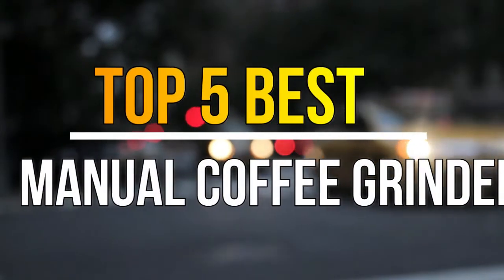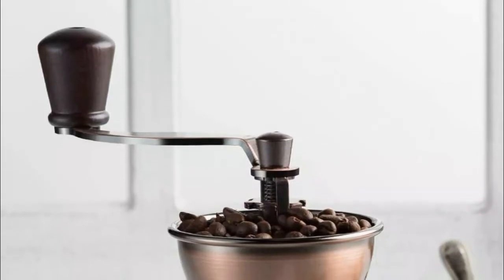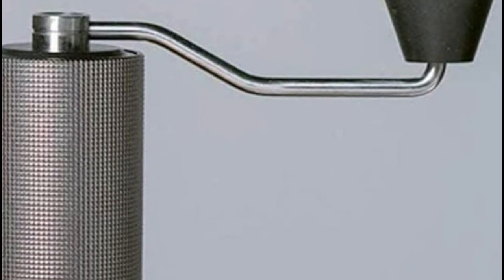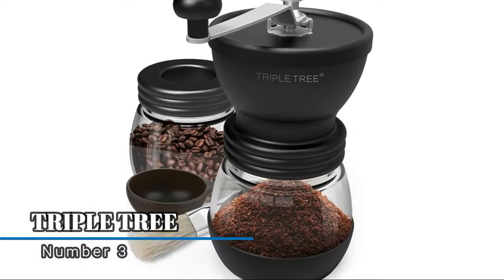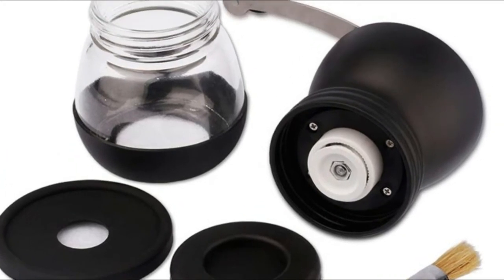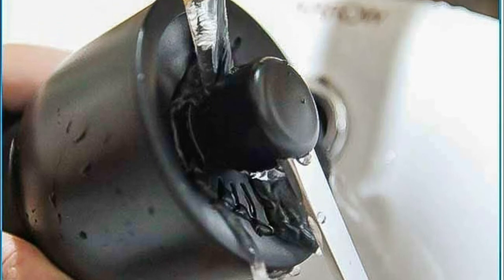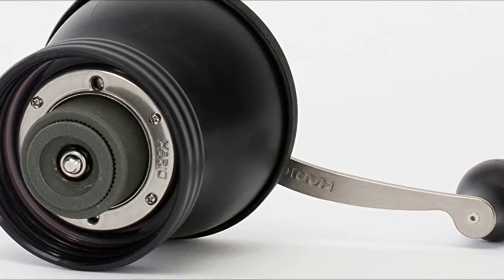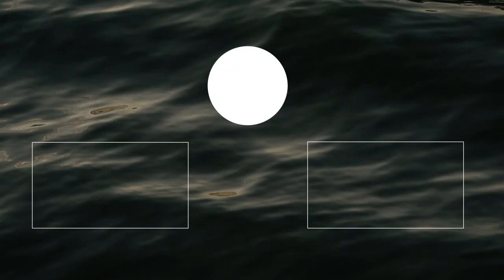Top 5 Best Manual Coffee Grinder Reviews 2022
Do you need the best Manual Coffee Grinder. You welcome to watch out the top 5 Manual Coffee Grinder reviews videos. Tried to collect best items. If you want to know details about each product. Follow Below:

1. Hario 'Skerton Plus' Manual Coffee Grinder

2. LHS Manual Coffee Grinder

3. TRIPLE TREE Manual Coffee Grinder

4. TIMEMORE Chestnut C2 Manual Coffee Grinder

5. MITBAK Manual Coffee Grinder